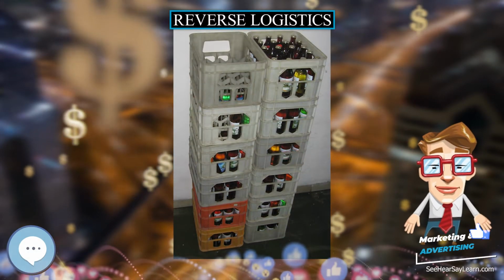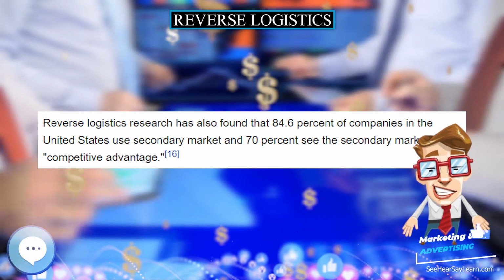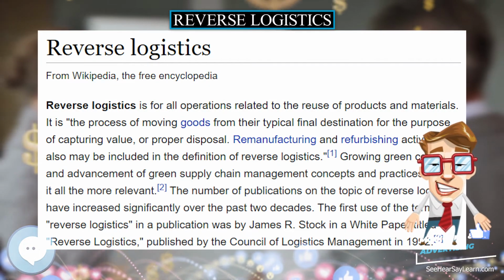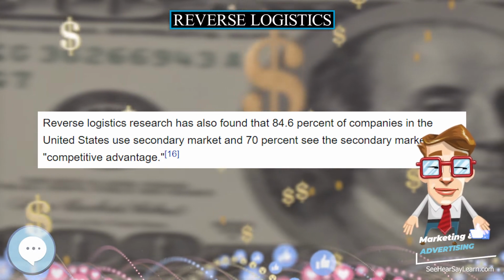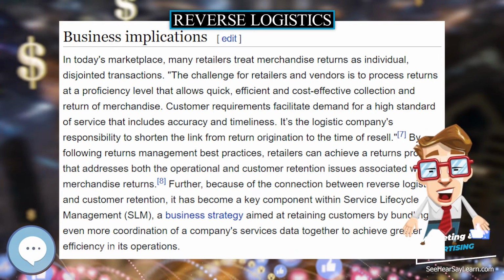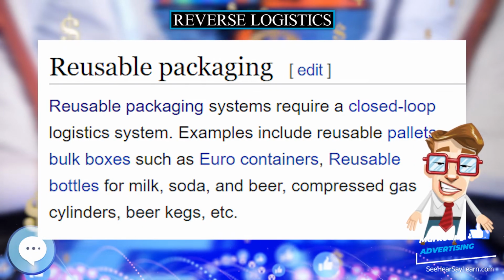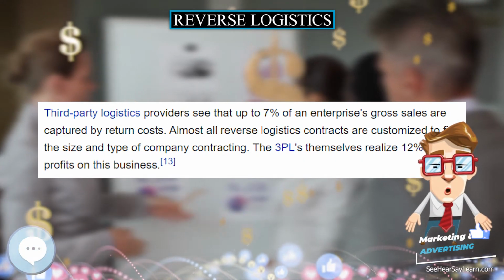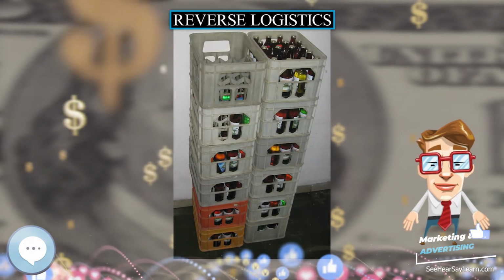Reverse logistics 💲 Marketing & Advertising💲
Reverse logistics is for all operations related to the reuse of products and materials. It is "the process of moving goods from their typical final destination for the purpose of capturing value, or proper disposal. Remanufacturing and refurbishing activities also may be included in the definition of reverse logistics." Growing green concerns and advancement of green supply chain management concepts and practices make it all the more relevant. The number of publications on the topic of reverse logistics have increased significantly over the past two decades. The first use of the term "reverse logistics" in a publication was by James R. Stock in a White Paper titled "Reverse Logistics," published by the Council of Logistics Management in 1992. The concept was further refined in subsequent publications by Stock (1998) in another Council of Logistics Management book, titled Development and Implementation of Reverse Logistics Programs, and by Rogers and Tibben-Lembke (1999) in a book published by the Reverse Logistics Association titled Going Backwards: Reverse Logistics Trends and Practices. The reverse logistics process includes the management and the sale of surplus as well as returned equipment and machines from the hardware leasing business. Normally, logistics deal with events that bring the product towards the customer. In the case of reverse logistics, the resource goes at least one step back in the supply chain. For instance, goods move from the customer to the distributor or to the manufacturer.